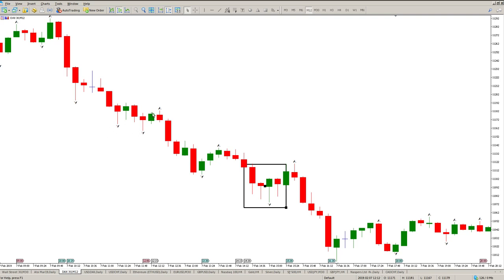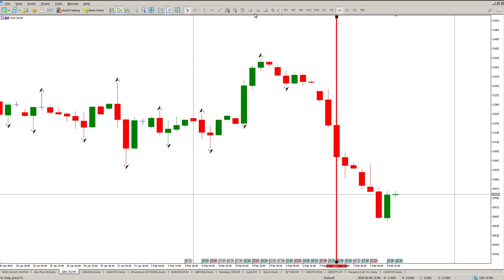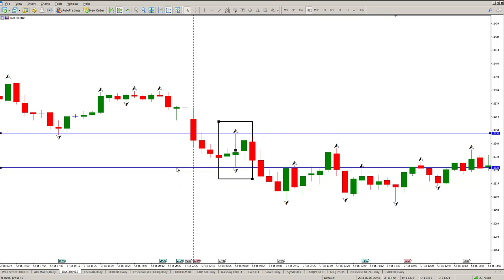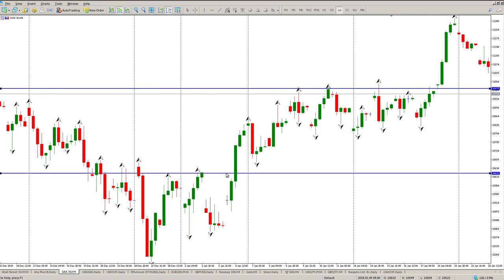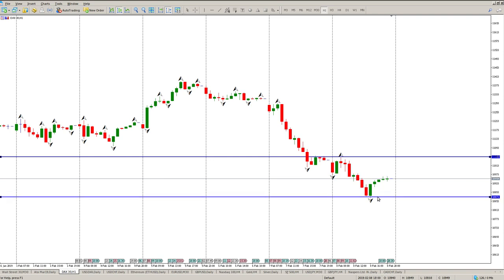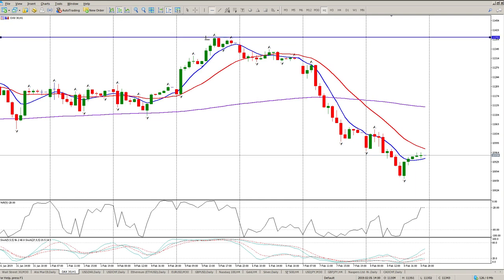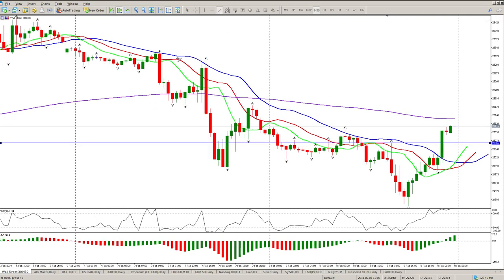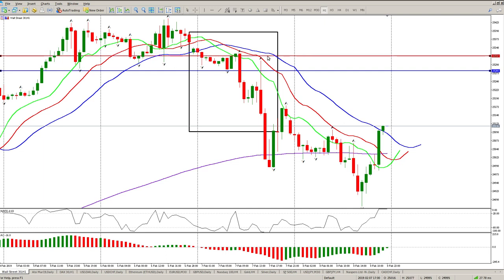Day Trading with Fractals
How to day trade with fractals, I explain how I use fractals for my entries and exits.